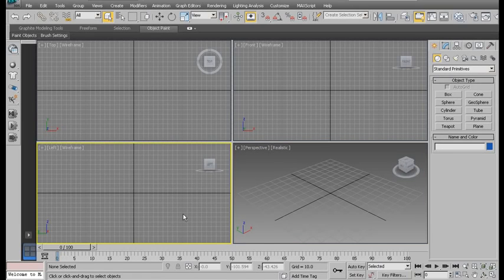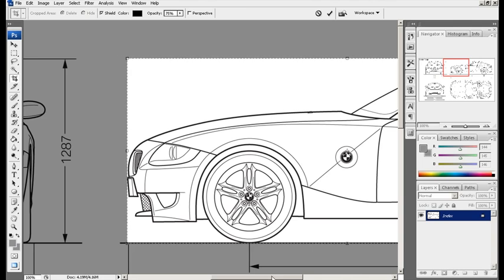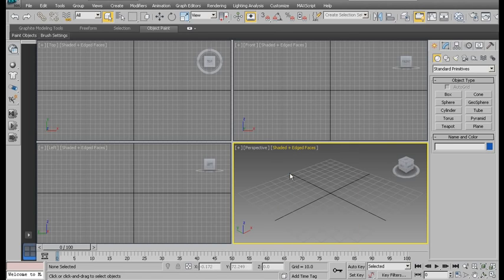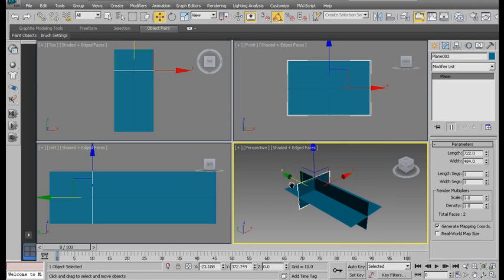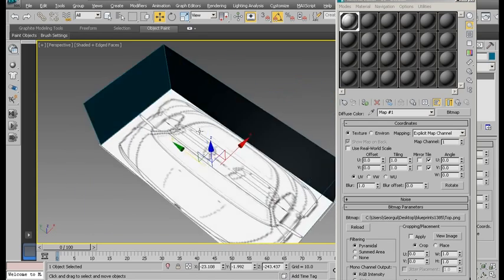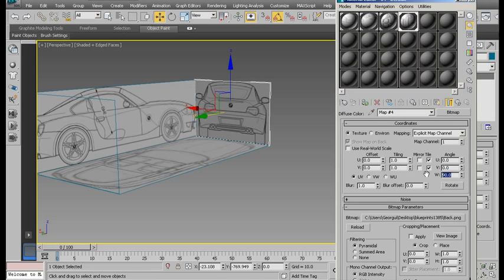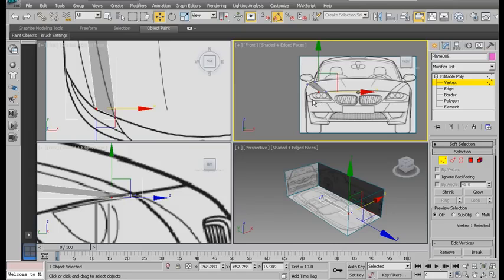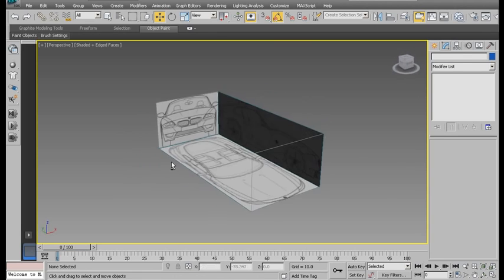Setting up Blueprints in 3Ds Max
Hey everyone!

I'm Mark Georgui and in this tutorial I'll take you through setting up blueprints in 3ds Max!

Mark Georgui